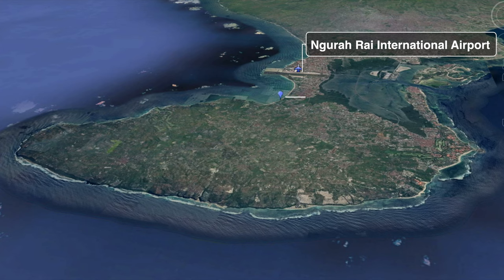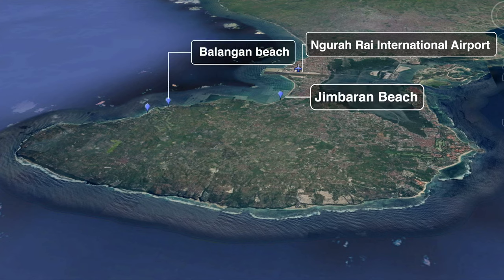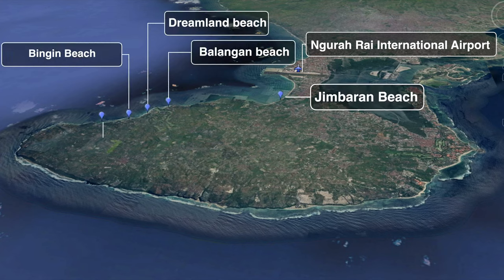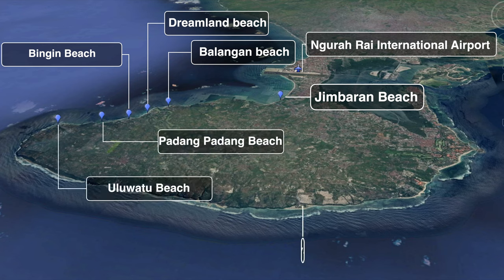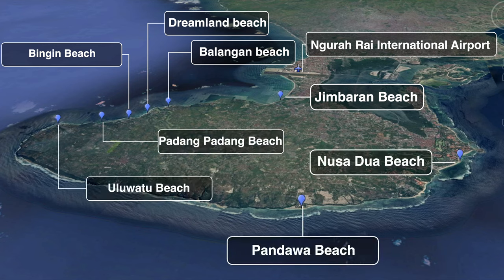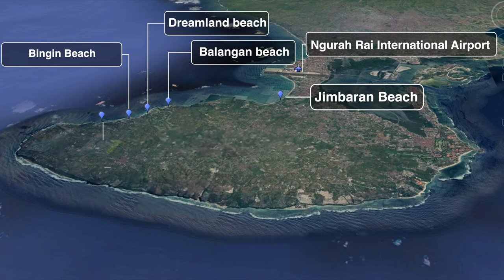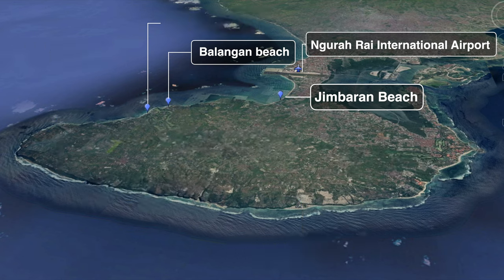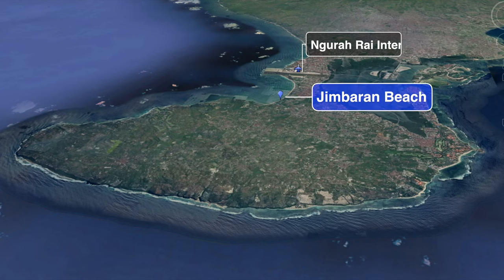Best Luxury Bali Beach Holiday - Jimbaran Beach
Arriving in Bali and want to get to the beach as quickly as possible? Jimbaran Beach Bali is the closest beach to the airport in Bali. Jimbaran Beach is only a 15 minute (8km) taxi ride from the airport to this peaceful beach. Check out this video of Jimbaran beach to see why I have classed it as a luxury Bali Holiday destination, what Jimbaran Bay is really like and if this might be the best beach for you.

There are plenty of beaches to choose from in Bali and I will publish more videos showing you the different Bali beaches, so don't forget to subscribe if you want to see these (or go and check out my channel home page to see more ).

As well as being close to the airport Jimbaran beach is one of the quieter beaches in Bali, bonus. It is a long gently curving beach with a wide beachfront and only a handful of places to eat and stay along the beachfront.

Most of the places to stay in Jimbaran Bay are luxury style resorts and hotels, but in recent years a few mid-range options have opened up quite close to Jimbaran beach.

You will not find crowds along Jimbaran beach, there are long stretches of empty beach for you to stroll along and enjoy with three clusters of restaurants offering sunbeds spilling down onto the beach.

The beach itself is quite good for swimming in Jimbaran Bay with a gentle slope into the water, however the water then gets deep quickly so take care! A couple of places rent boogie boards, surf boards and offer surf lessons but Jimbaran is not a very good surfing beach.

Motorised water sports like jet skis are banned along Jimbaran Beach making it very peaceful and quiet, but there are still boat trips available in the local boats if you want to head out onto the sea.

So in summary, if you want a quiet hassle free time on a beautiful sandy beach in Bali then Jimbaran Beach is a great choice. It may be a bit more expensive for accommodation, food and drinks than the busier beaches on Bali, but that is a price worth paying for a peaceful vacation on beautiful Jimbaran Beach.

If Jimbaran beach isn't the Bali beach for you, here are some more to choose from: